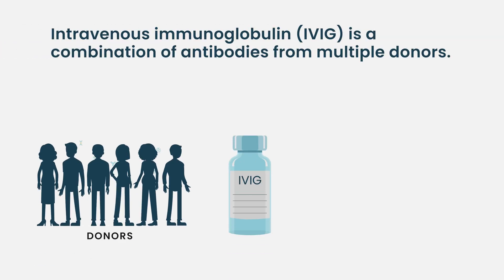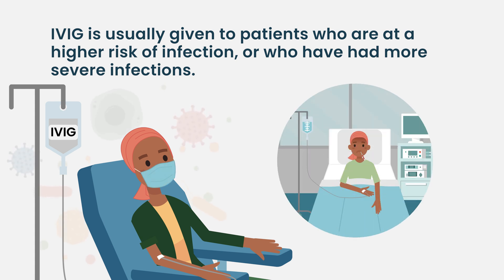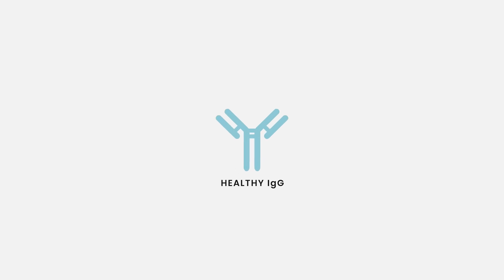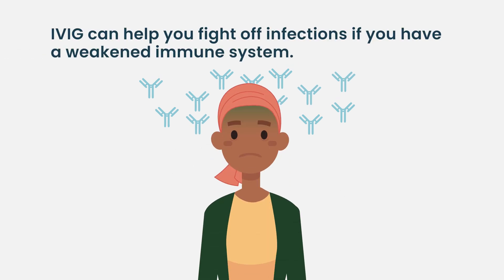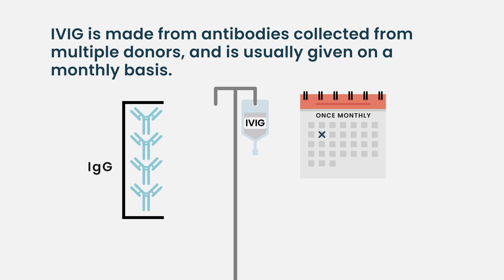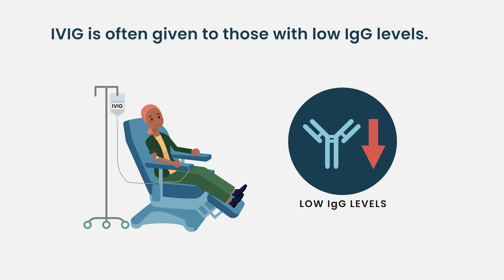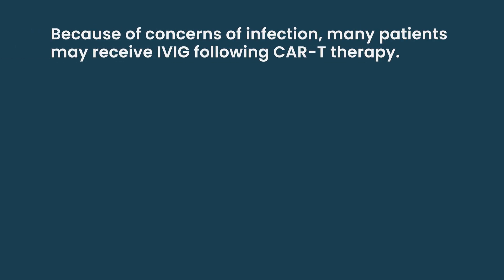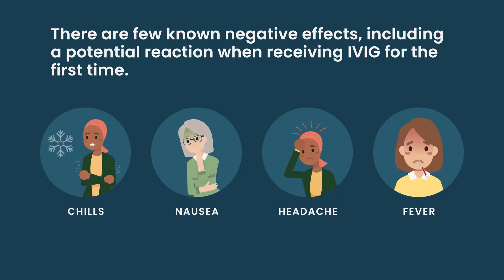What is intravenous immunoglobulin (IVIG),when will it be prescribed, and how does it work?